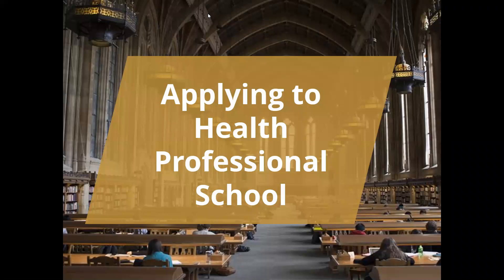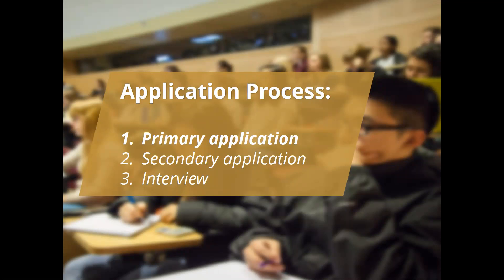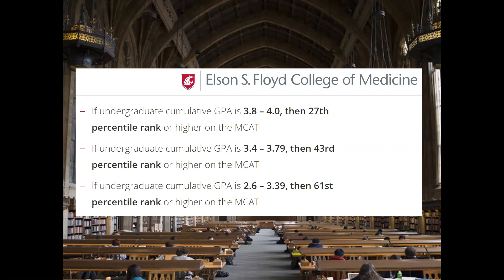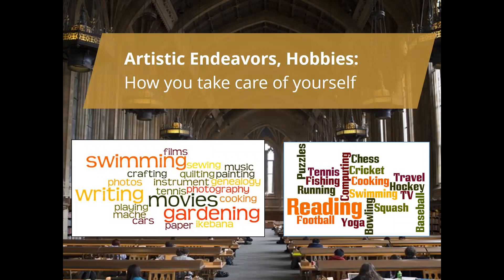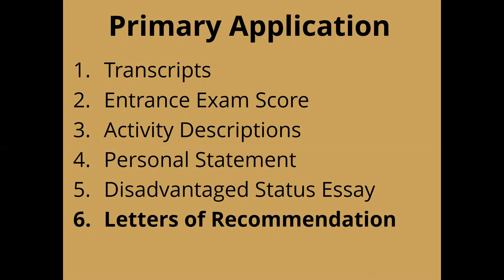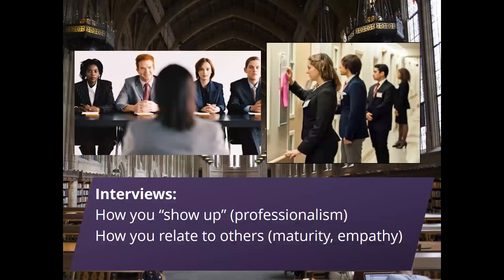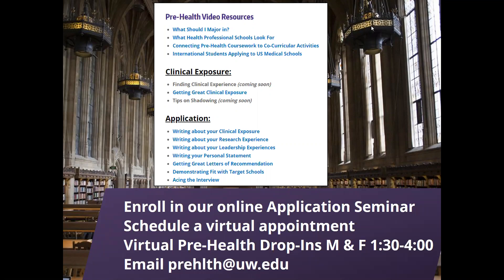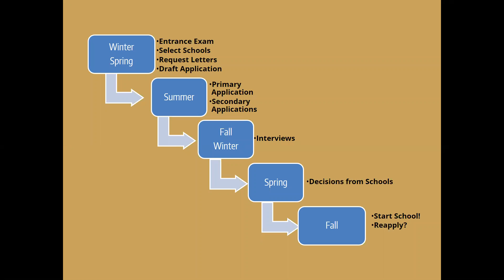Pre Health Application Overview Workshop, April 2020